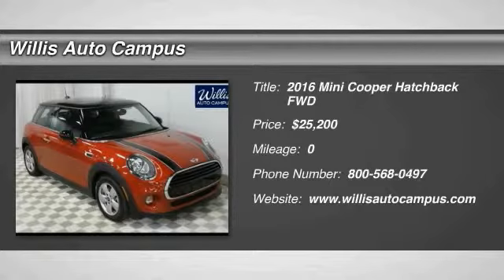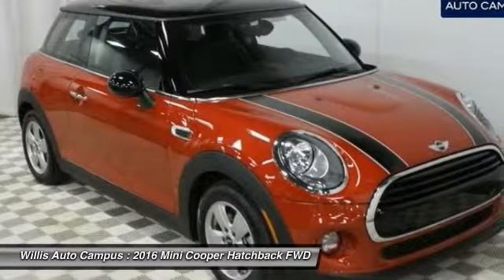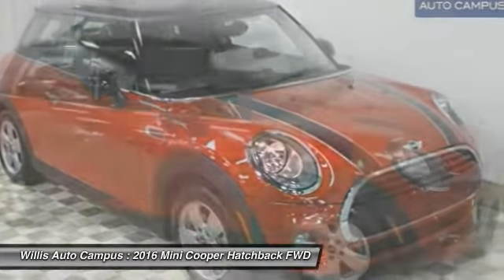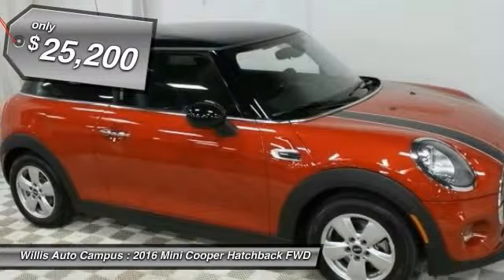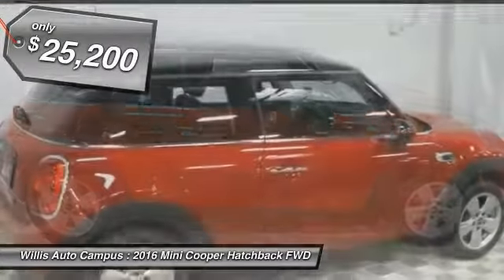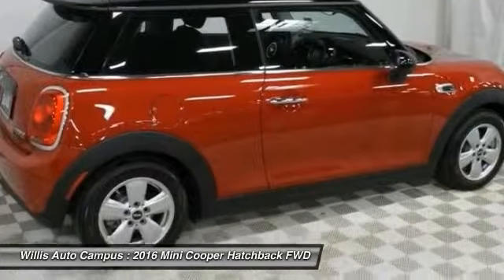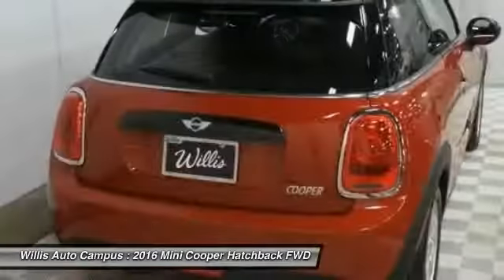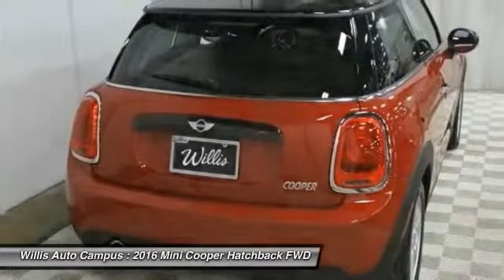2016 Mini Cooper Des Moines IA M61007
2016 Mini Cooper Base - $25200

2121 NW 100th St.

-Automatic Transmission.br-Bluetooth.br-Black Bonnet Stripes.br-Heated Front Seats.brbrMedia Package.brbrMaintenance On Us for 3-years/36,000 miles.brbrIt comes standard with every new MINI and is one of the most comprehensive maintenance programs in its class, covering all factory-recommended maintenance for the 3 years or 36,000 miles (whichever comes first) saving you up to $1,350 in service costs.brbrTHE WILLIS DIFFERENCEbrbrAt the Willis Auto Campus we endeavor to maintain a tradition of automotive excellence and service leadership built upon the principle of treating each customer like a guest in our home. We offer the discriminating driver a true selection of quality vehicles, while providing the professional service that is expected and deserved. We strive everyday to meet or exceed your automotive needs to your complete satisfaction. That's our promise to you.brbrCall to request more information about a vehicle of interest to you.brbr*Prices do not include tax, title, license, dealer fees or dealer installed options. The prices shown above, may vary as will incentives, and are subject to change. Call or email for complete vehicle specific information. Vehicle availability subject to prior sale.